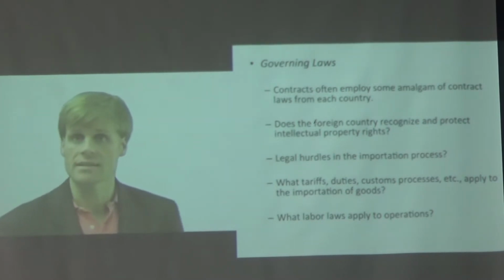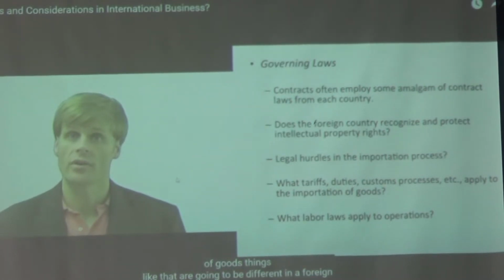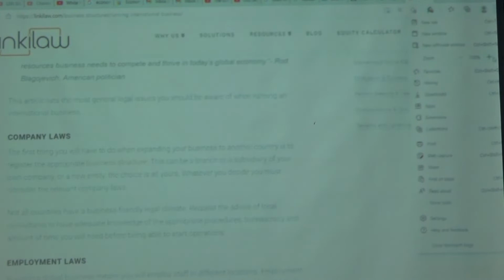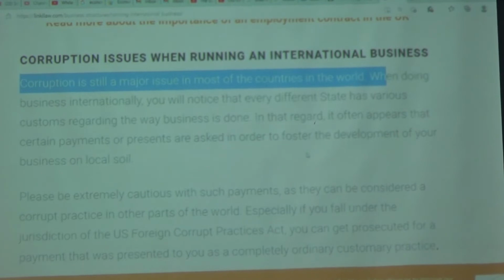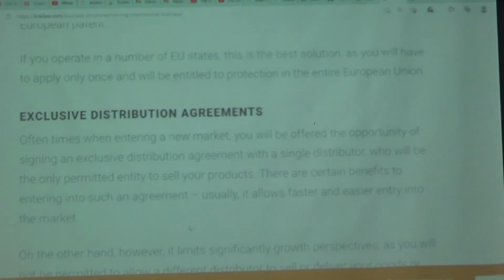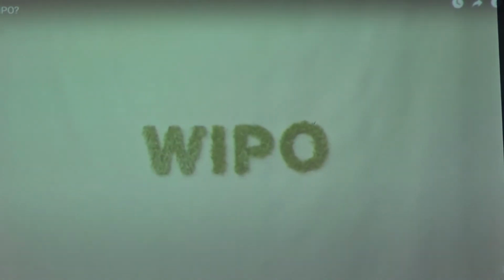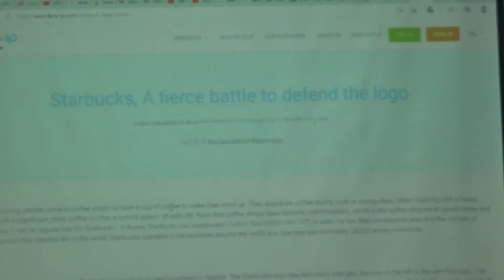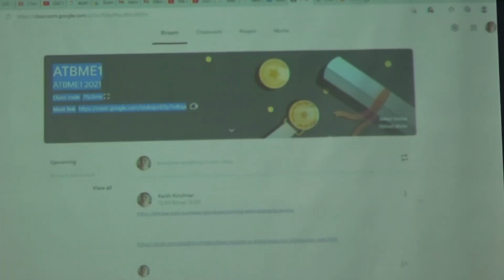ATBME Legal PEST